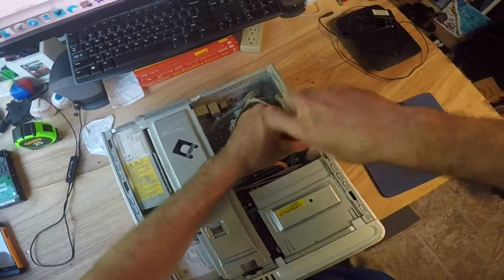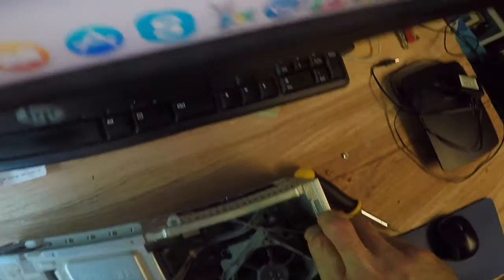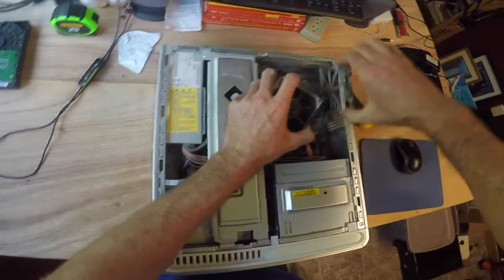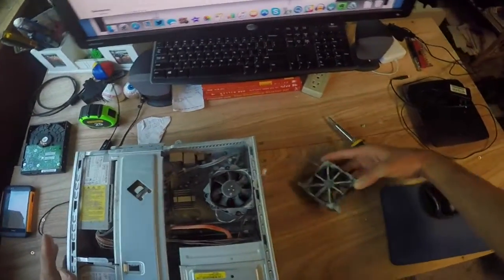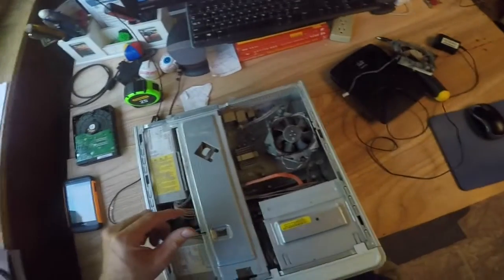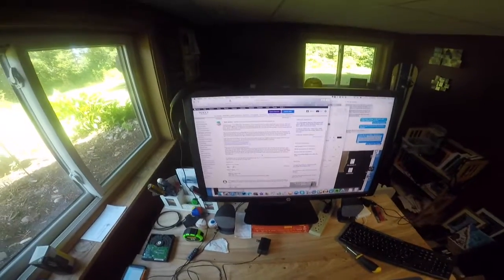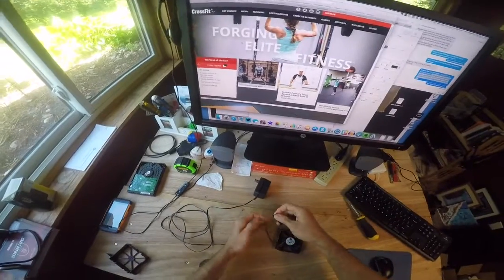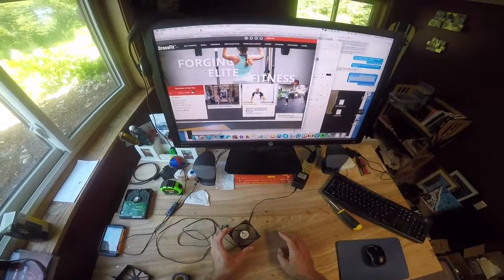How to Wire a PC Fan for Your Brewery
You've seen fans used in lots of applications for brewing. I remove a fan from a computer and wire it up so it will turn on when my keg freezer turns on.

SuperBrewers is dedicated to providing the information for every beer lover to make great beer at home.

Let's Hang Out! - I'd love to get together and share a pint or two, but for now, we can hang out on social media!

Podcast
Sometimes you can't sit and watch the videos, so I'd love to be the voice in your earbuds! Thanks!

Song used in the Video:
Mushroom Paradise by Felxprod

Support
If you have a local homebrew shop, please support them. They will give you the resources you need to learn, grow, and get ingredients at the last minute. However, if you do not have a shop nearby, please consider shopping at one of the online shops below to help me create more content about making beer at home: